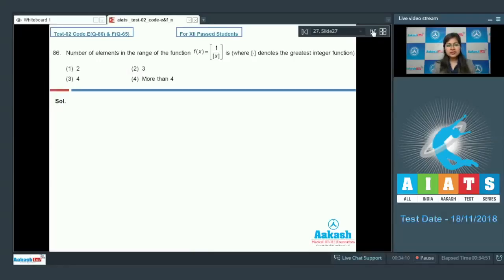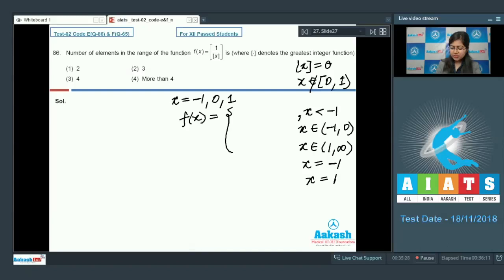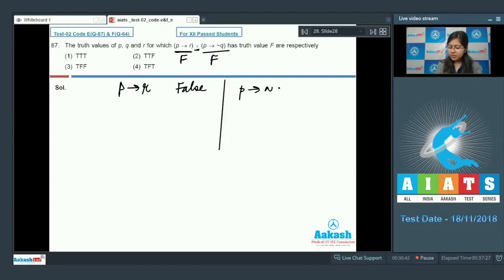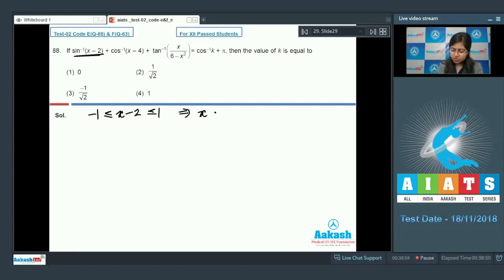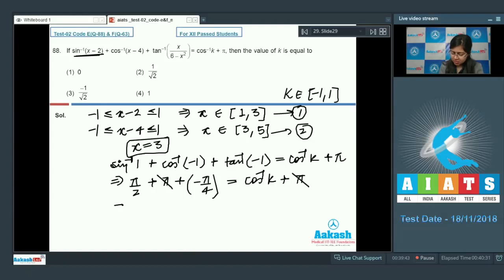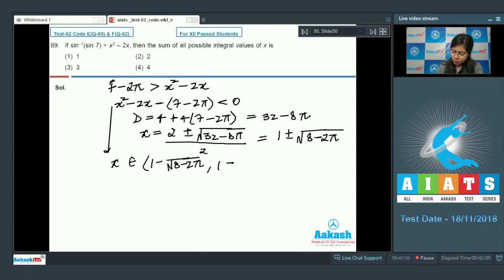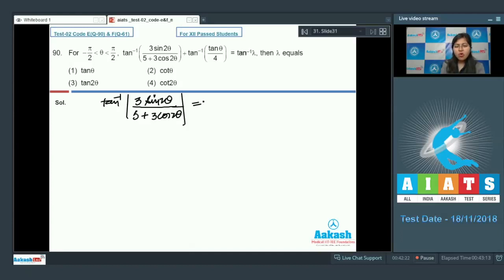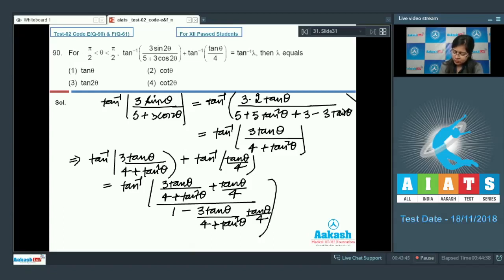AIATS TEST 02 Code E&F For XII Passed Students MATHEMATICS JEE Main 2019 Q86 to 90